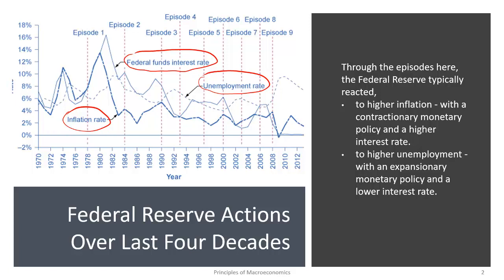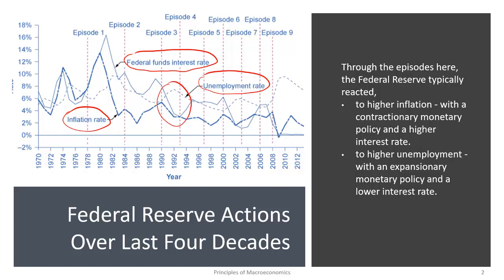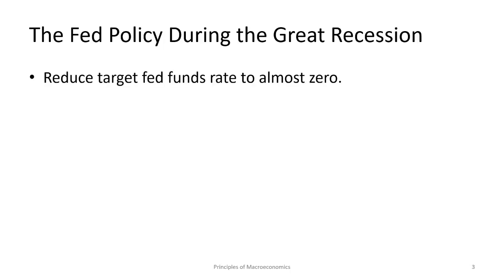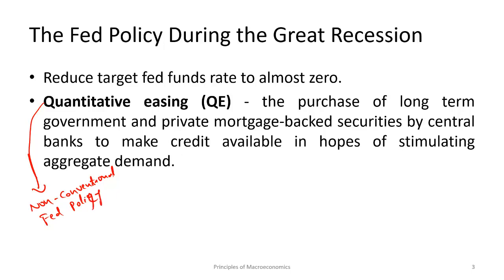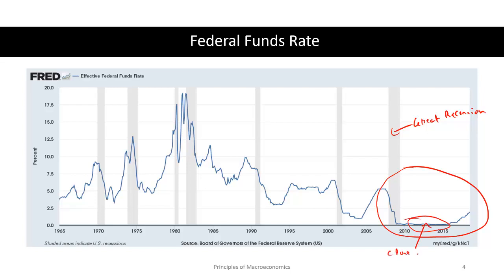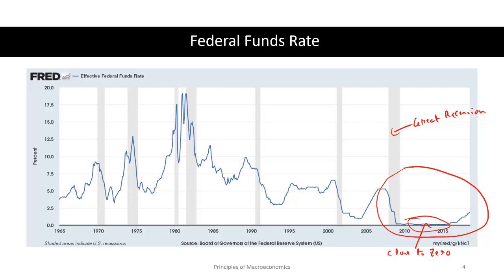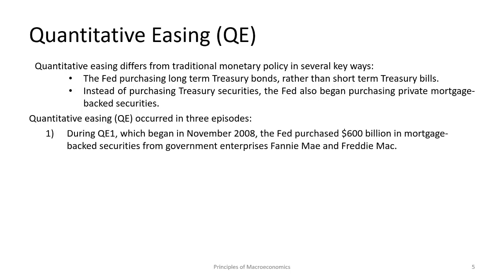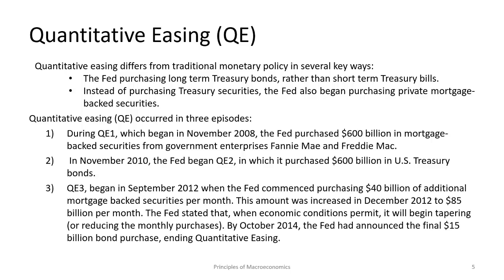Week 11 Lecture 4 Monetary Policy in U S